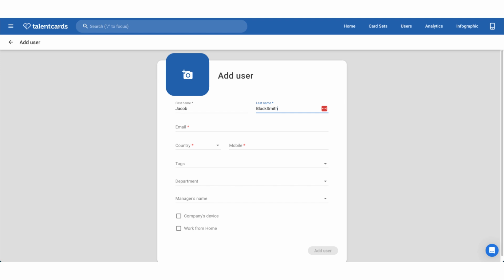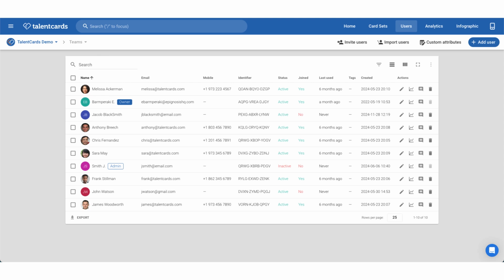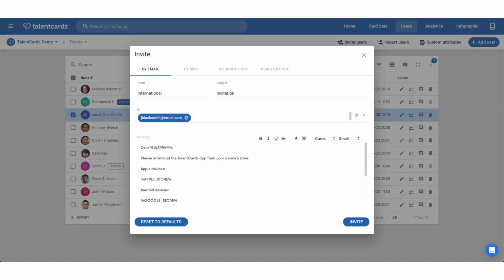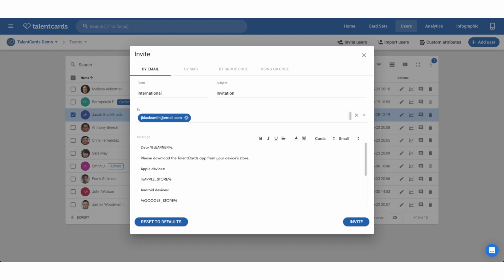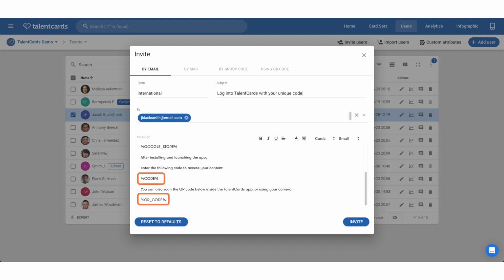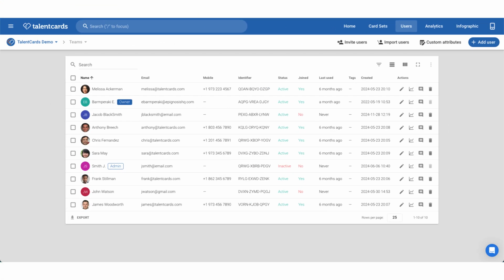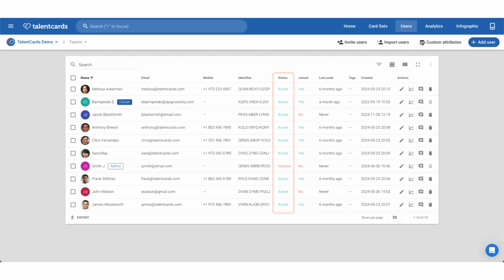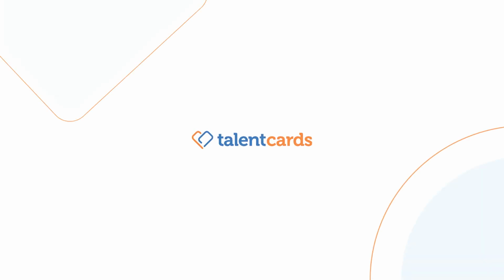How to Create and Invite Learners in TalentCards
Learn how to create and invite learners to join your TalentCards portal! In this walkthrough, we’ll cover:

✅ Adding new learners and filling in their details.
✅ Inviting learners via email or SMS with customizable messages.
✅ Ensuring learners can log in using their unique identifiers.
✅ Managing learner statuses (Active/Inactive) to optimize your subscription.